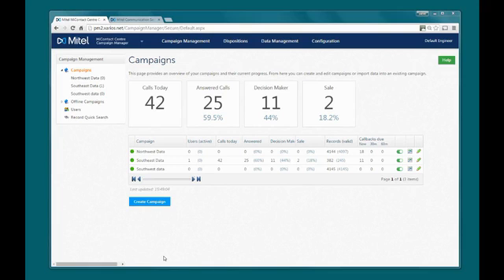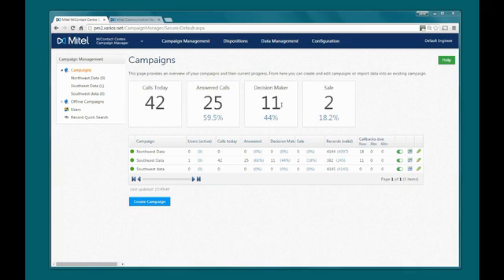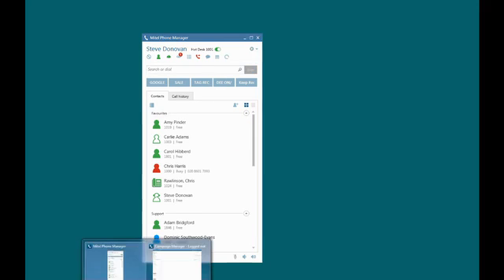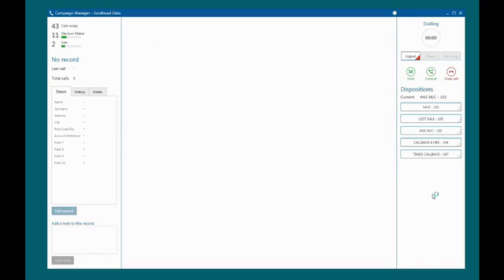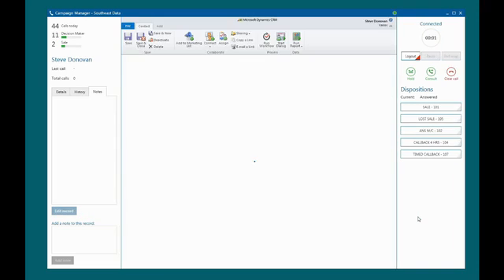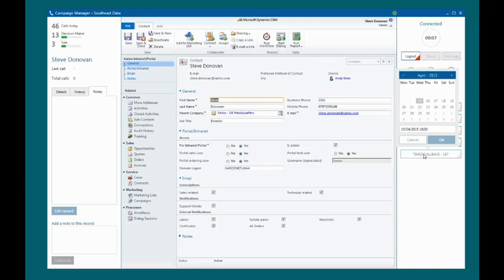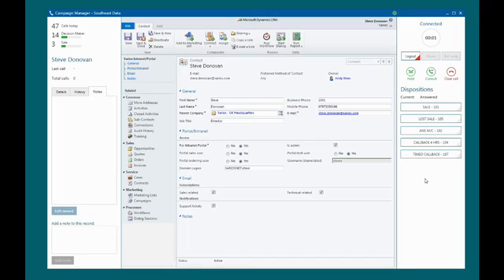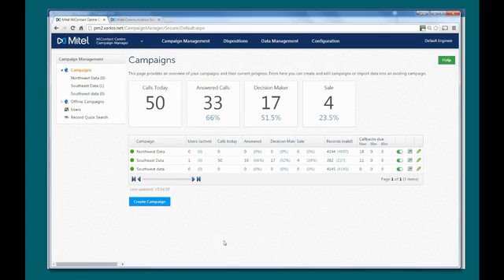Mitel MiContact Center Campaign Manager